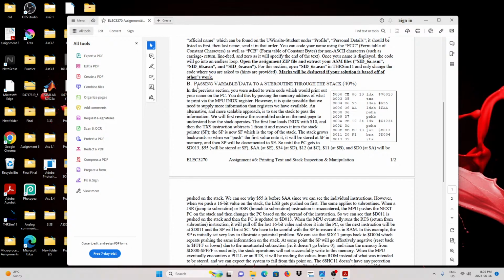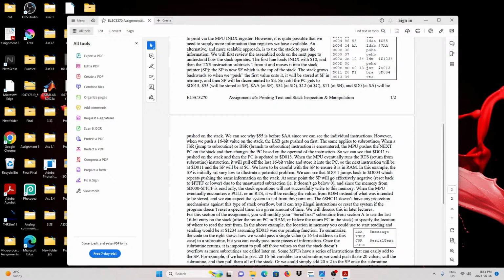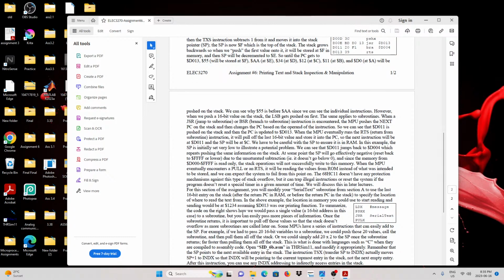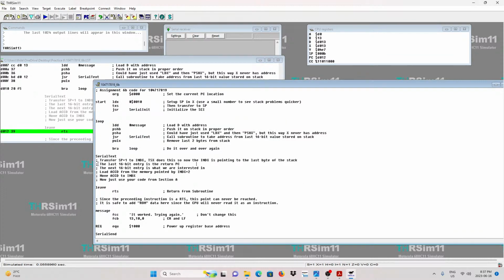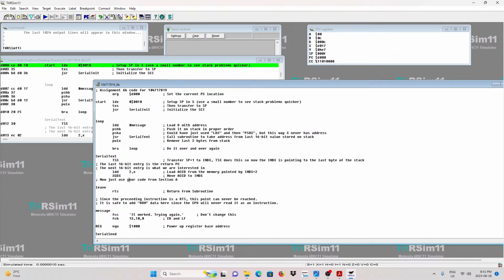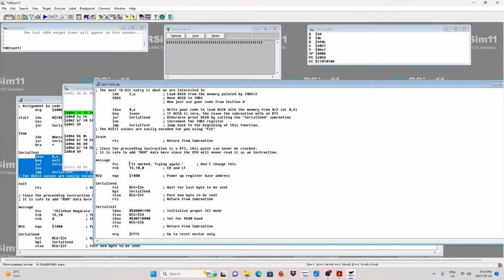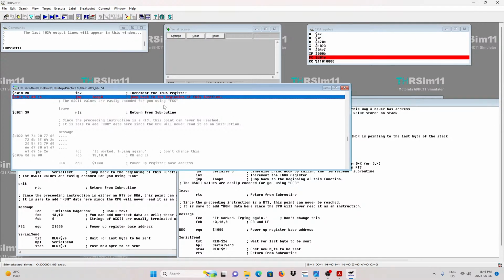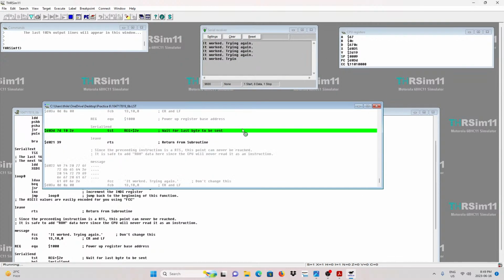PRINTING TEXT AND STACK INSPECTION & MANIPULATION - Part B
PRINTING TEXT AND STACK INSPECTION & MANIPULATION